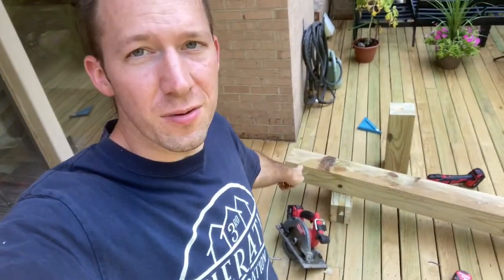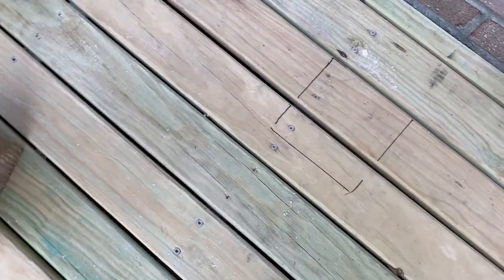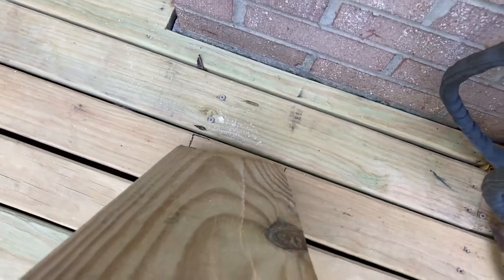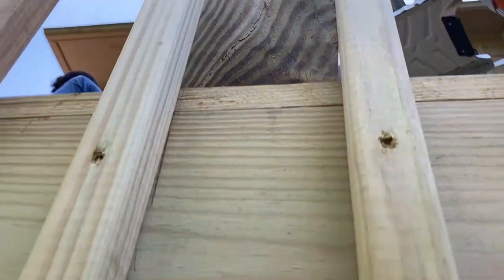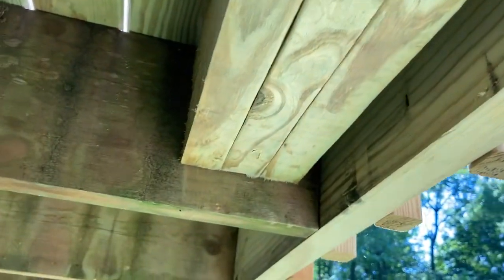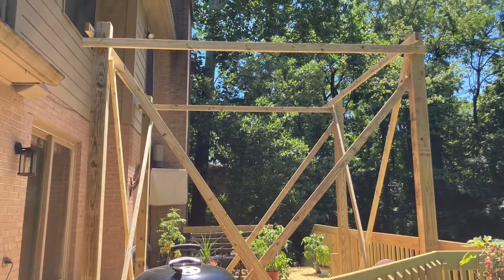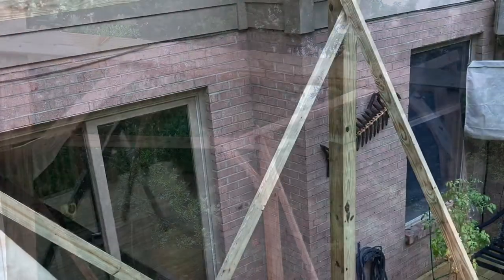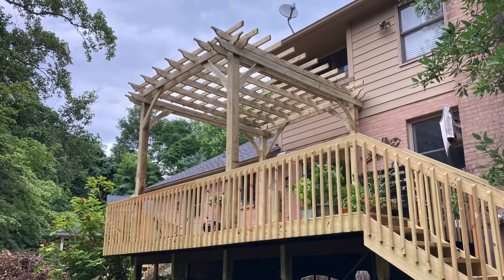Pergola Bracing for Existing Deck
How do you add a pergola over your existing deck without adding posts that extend all the way to cement bases? Here is a solution that I came up with that I feel really good about.